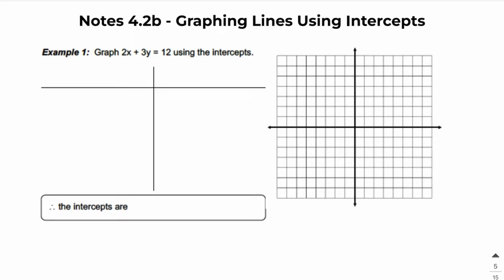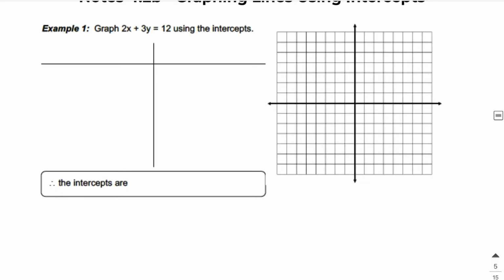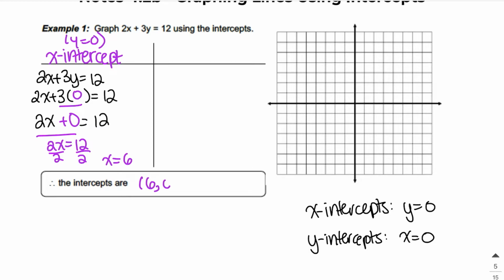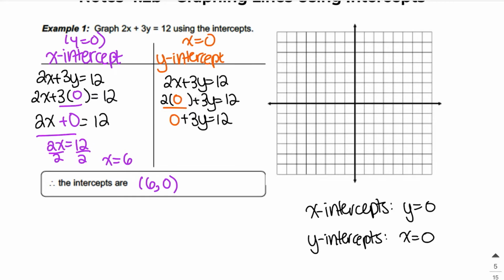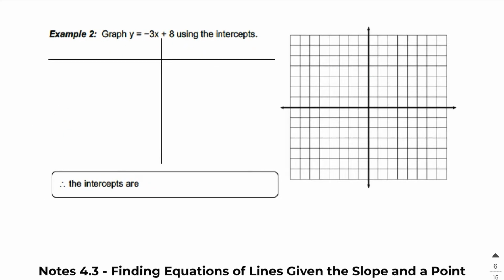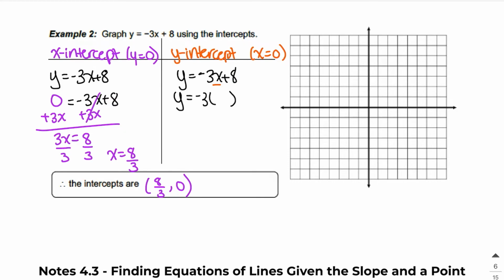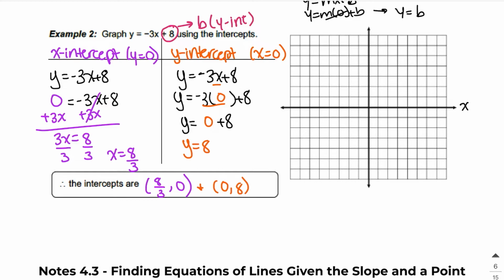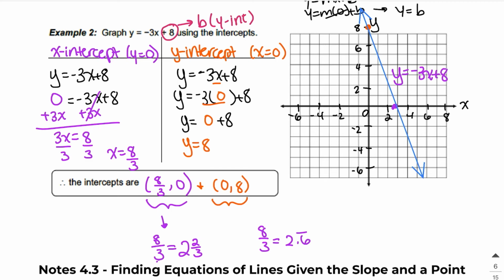Notes 4.2b - Graphing Lines Using Intercepts